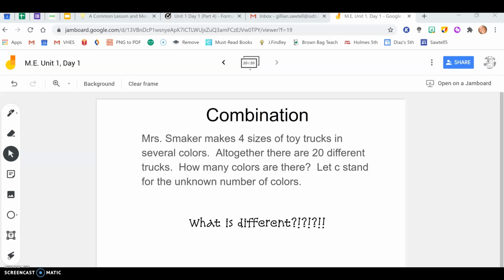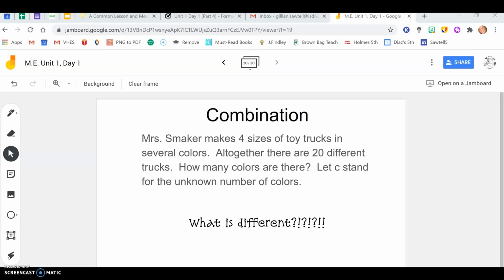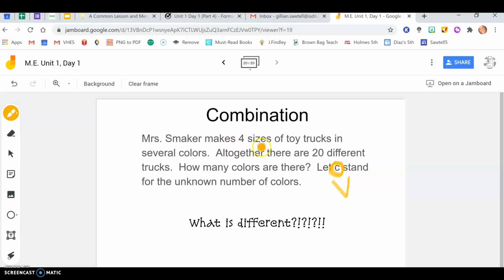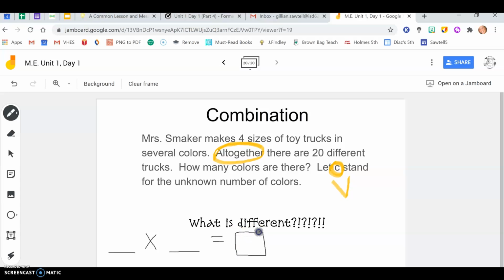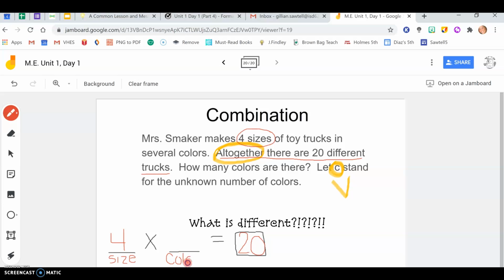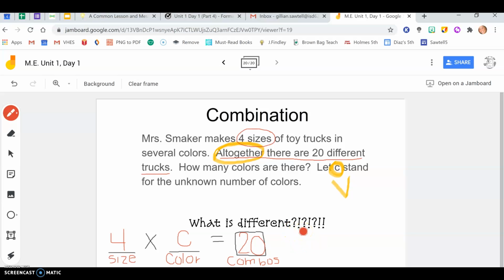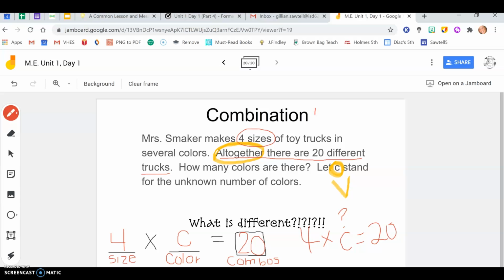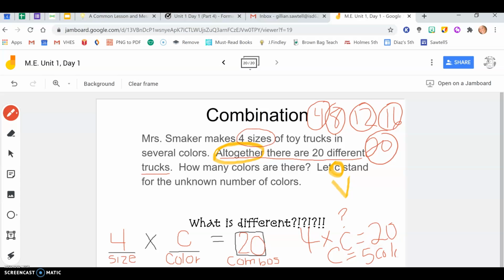Flipped Combination Equation